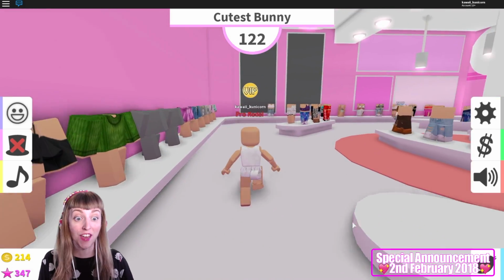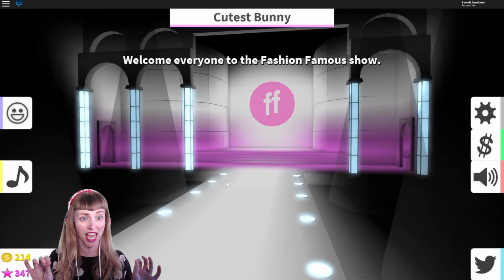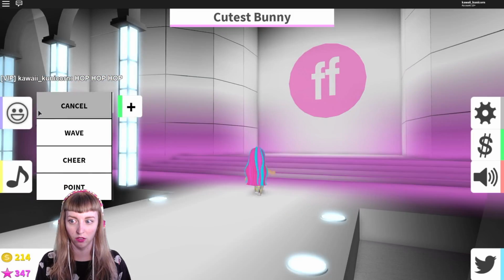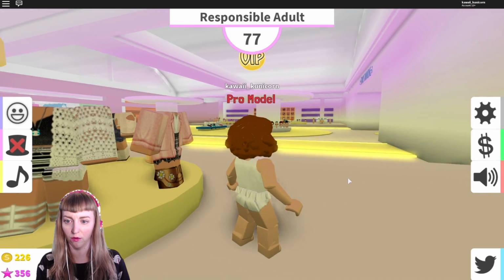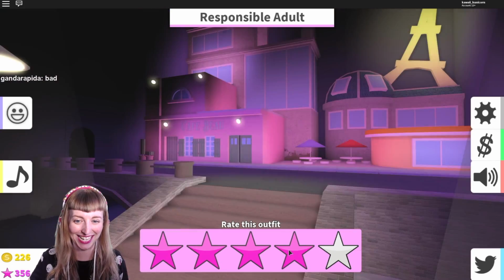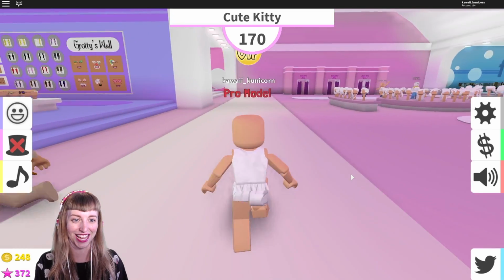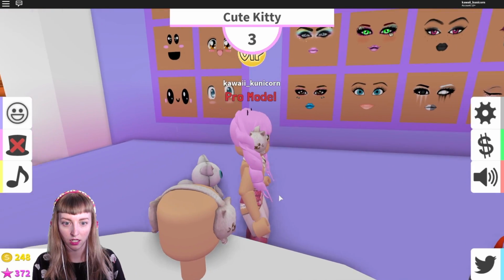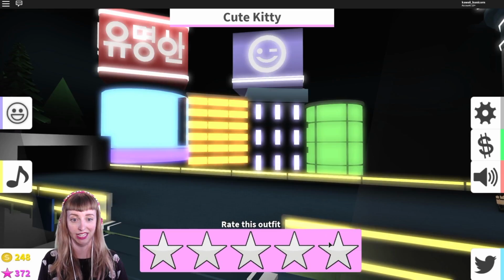ROBLOX Fashion Famous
Today I'm finally playing the new Fashion Famous game on Roblox!

⭐️ Use Star Code KUNICORN when buying Robux ⭐️